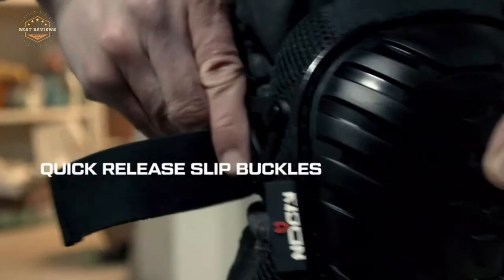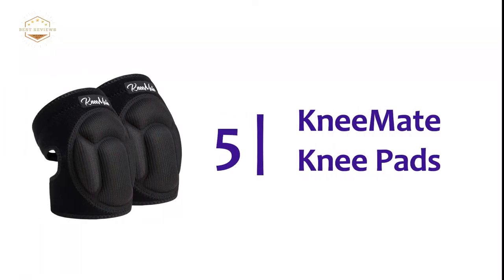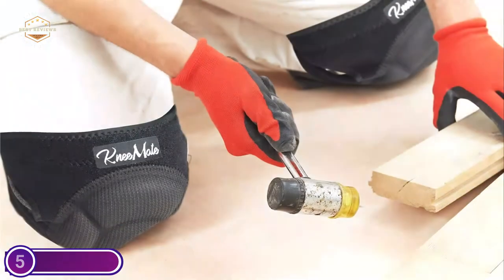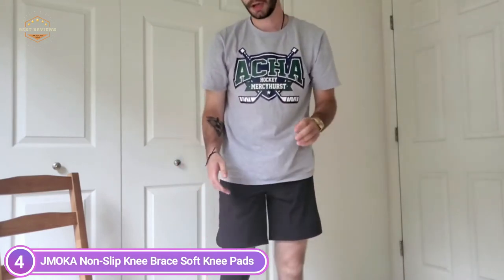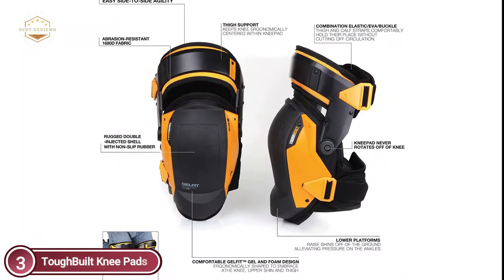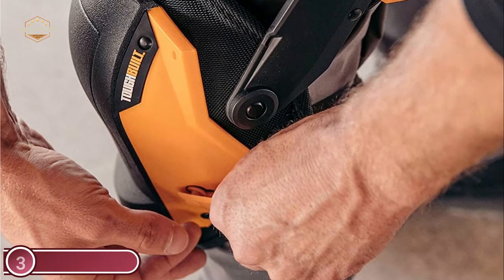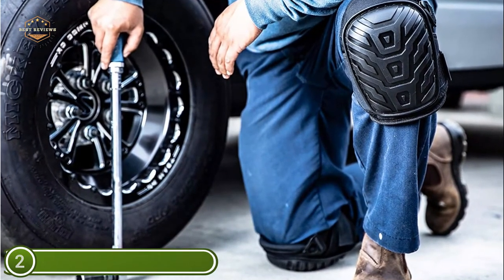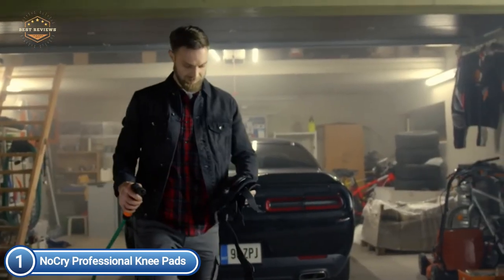Best Knee Pads 2021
5. KneeMate Knee Pads

4. JMOKA Non-Slip Knee Brace Soft Knee Pads

3. ToughBuilt Knee Pads

2. CE' CERDR Professional Knee Pads

1. NoCry Professional Knee Pads